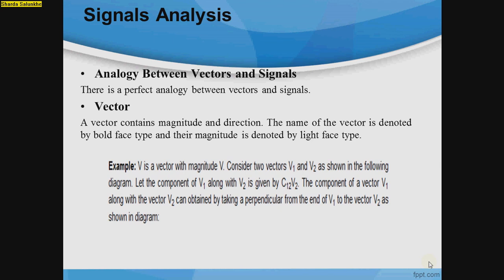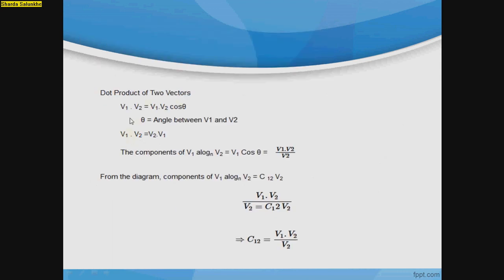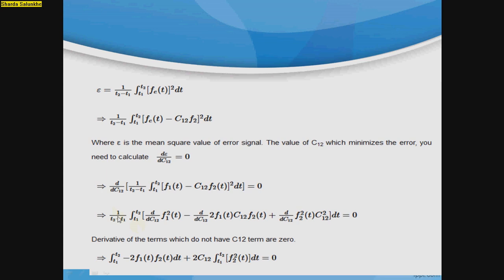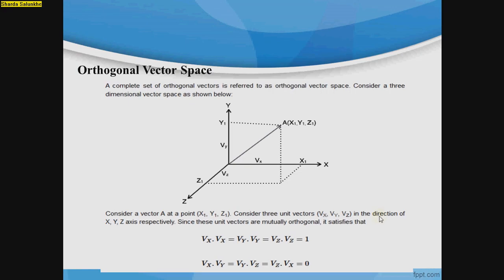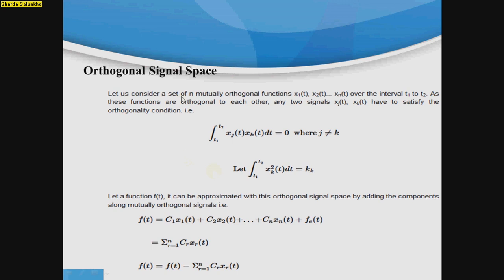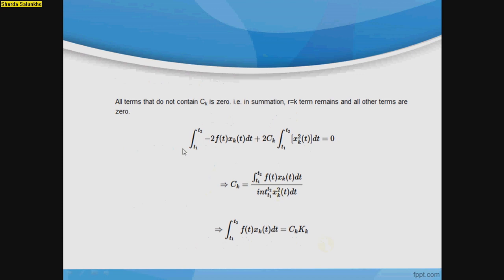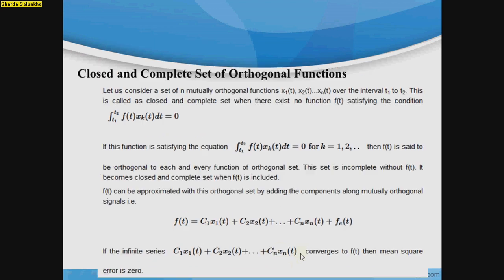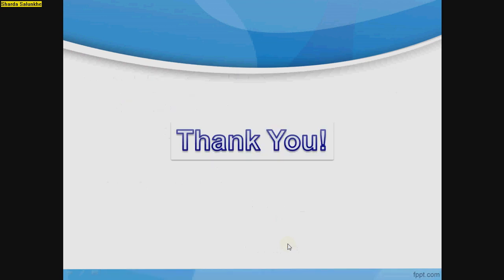Signal analysis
The analogy between signal and vector
Contents:-representation of signals on the orthogonal basis, the definition of signal, vector, etc